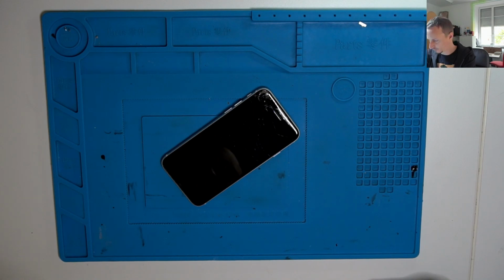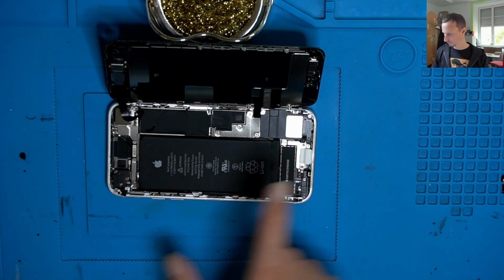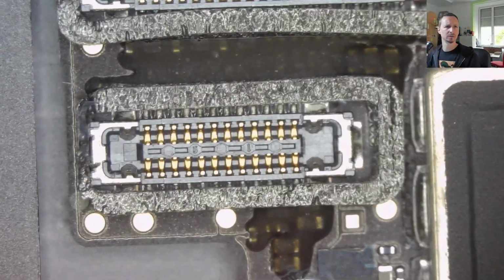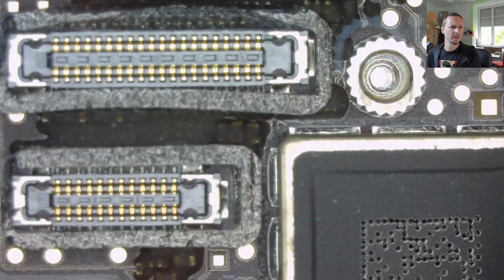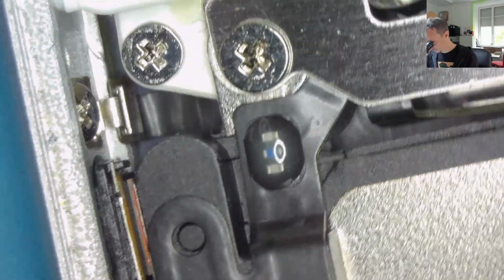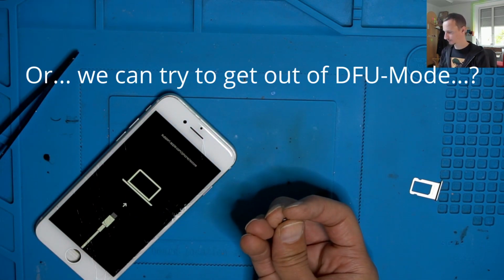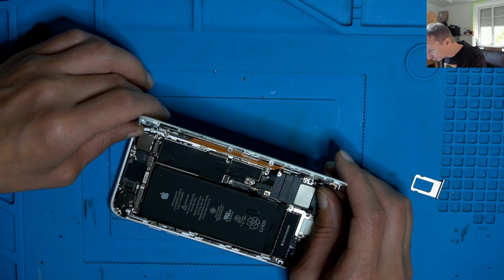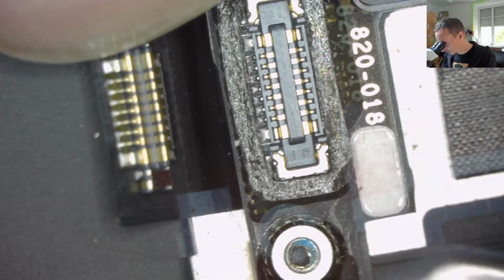iPhone SE2020 Simple Datarecovery But Tricked By The Phone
▶▶everyvideoonesongrecomendation▶▶OneMinuteSilence/FishOutOfWater▶
▶Audiointro: Carpet Tounge/ For now it lasts. A big THX to them!

iMazing Software; Datentransfer/Datensicherung/Datenübertragung/Backup etc.

▶My Repairing Gear:

Microscope Optika SZO-T Simul Focal/Trinocular 0,67-4,5x
Camera: Sony Alpha 6000 / Lens: Sony 1650 OSS E-Mount
Logitech Brio HD
JVMAC Precision Screwdriverset 68. Parts
Wera Micro Screewdrivers/ Wera 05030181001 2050/ 6 driver's to rule them all! (specially for IPhones)
Hotairstation/ Quick 861DW
Solderstation/  JWC, CD2-SE
Heating Platform/ Bozan 948ZK-II
Suction Cup/ Jakemy JM-SK04
U3 double sided adhesive (for tablet, phone and imac or displays)
Power Supply/ PeakTech 6226
USB-Amp-Meter/ Power-Z KM001
QianLi Green Light A3069
Multimeter/ Fluke 115
IPhone Tester / ICC Pro
JC V1S id Programmer (IPhone 11/Pro/Max)
QianLi iCopy Plus v2.1
and last but not least: both hands"

Let us repair OUR stuff!